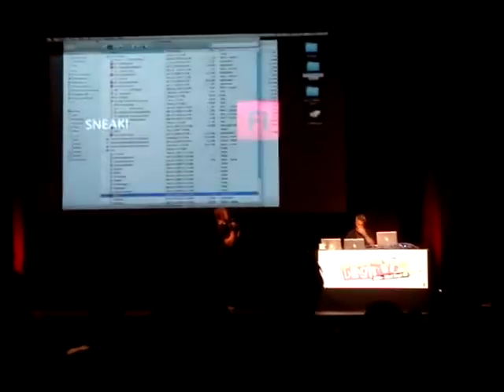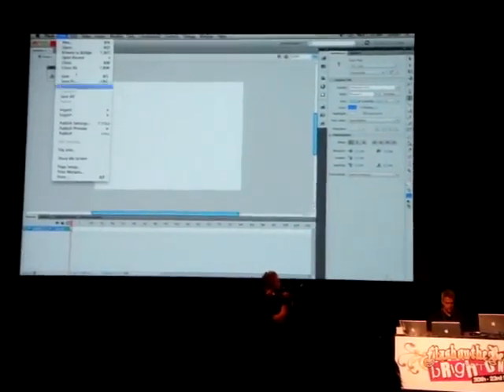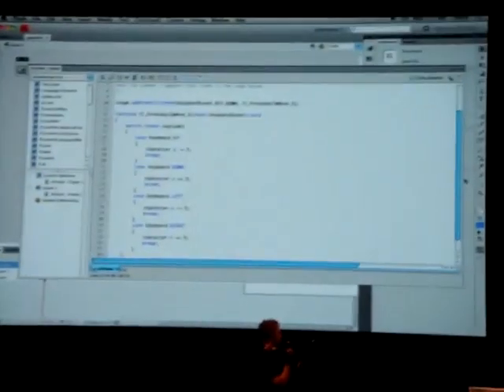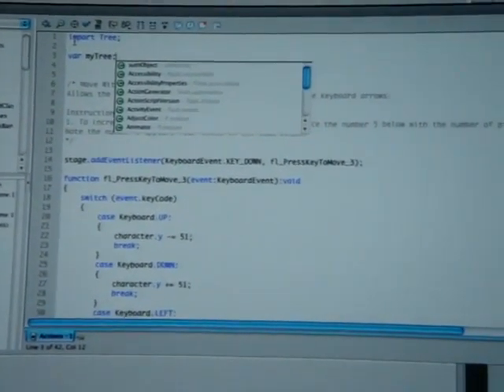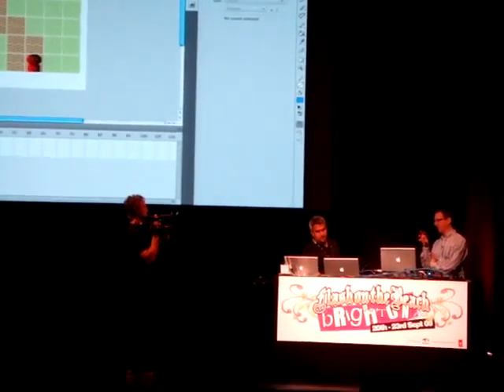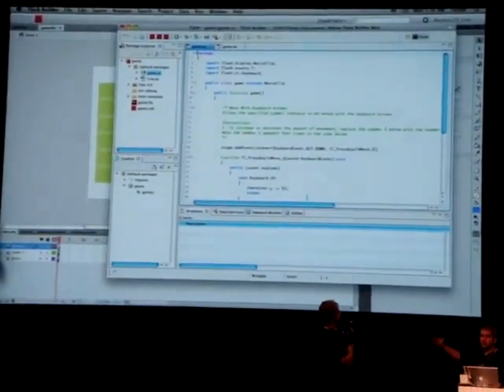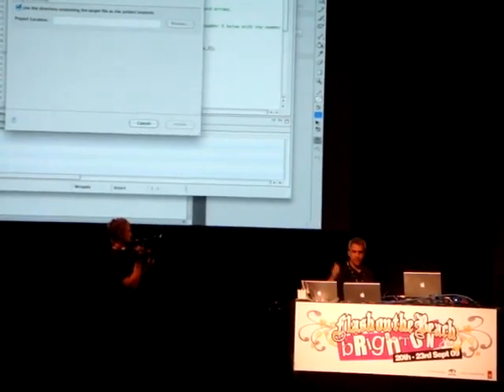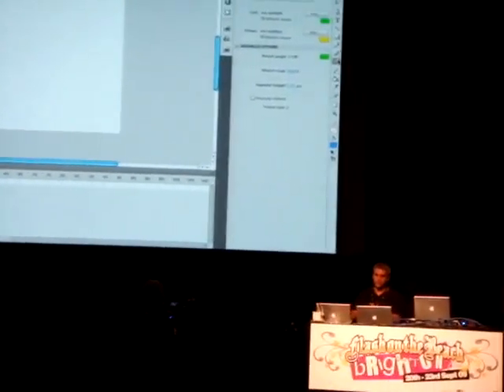Adobe Flash CS5 Viper presented